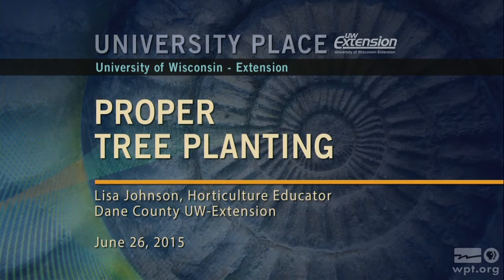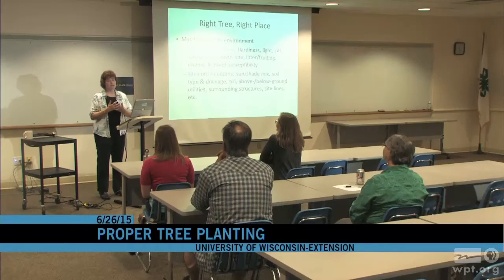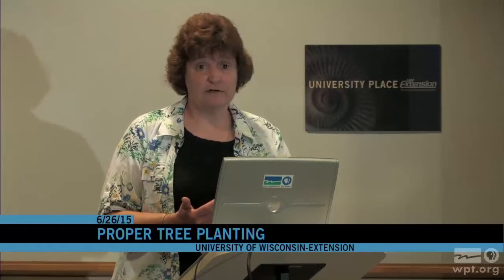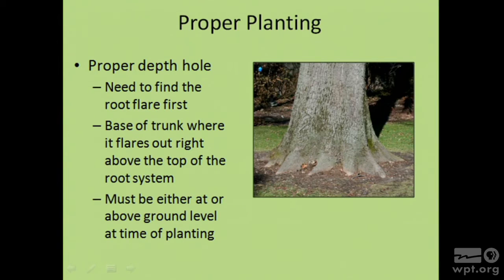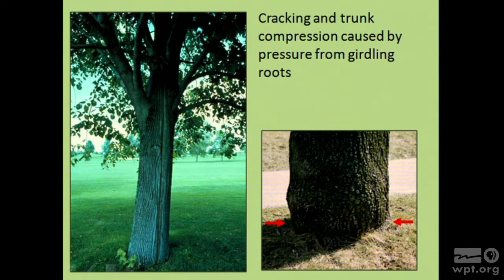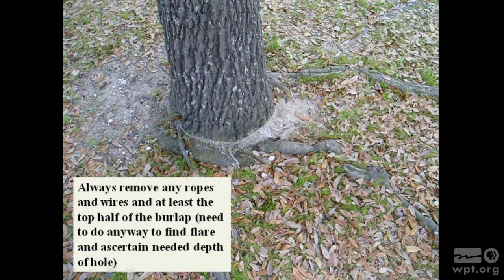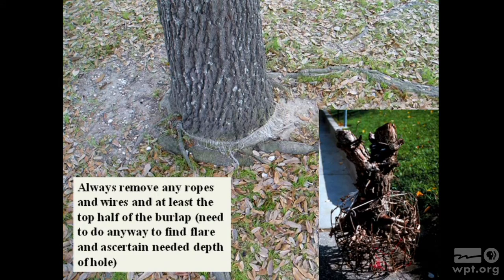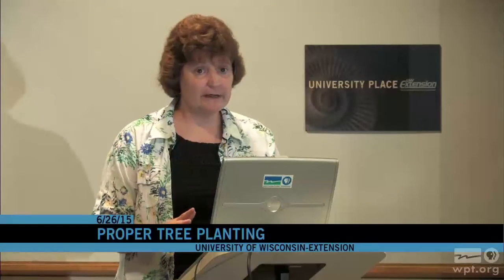WPT University Place: Proper Tree Planting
Lisa Johnson, Horticulture Educator, Dane County UW-Extension, explains the dos and don’ts to follow when planting trees.  Johnson focuses on planting the right tree in the right place, the requirements of the roots, types of planting materials and how to dig the right size hole for the tree you’re planting.
Explore the full archive of WPT’s University Place lectures